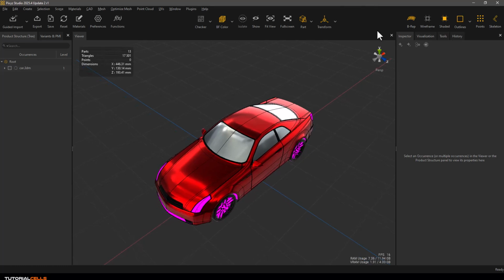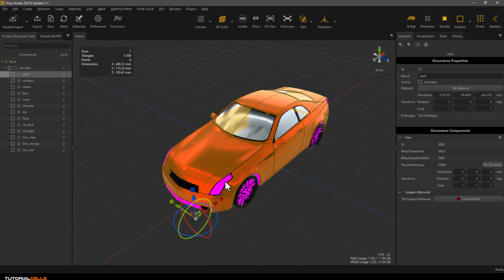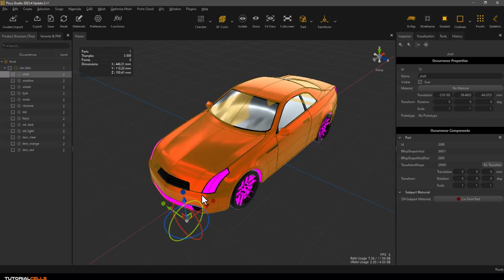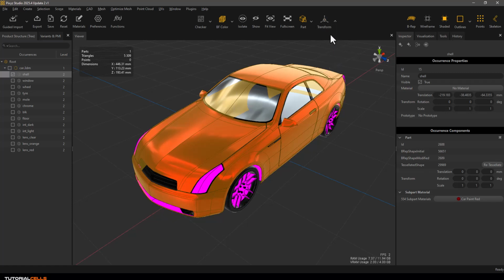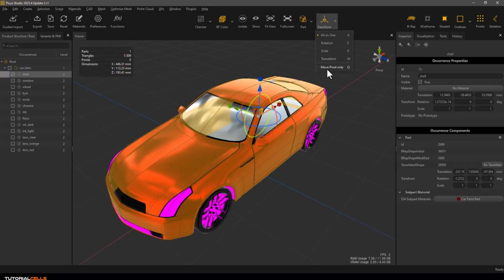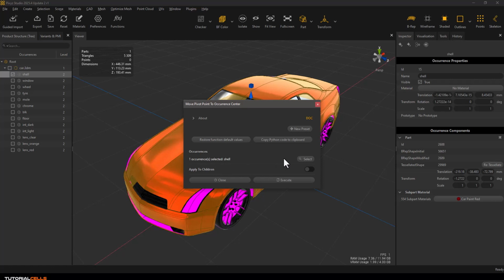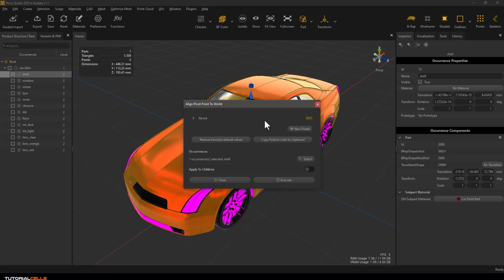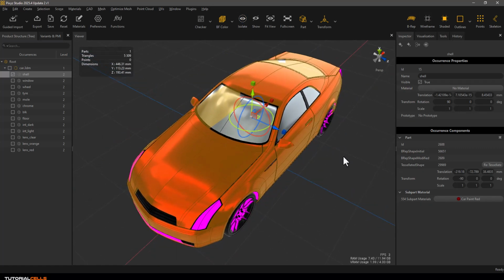012 Object Transform in pixyz studio